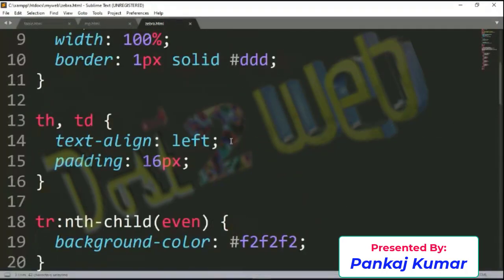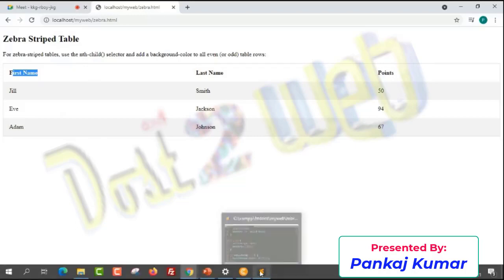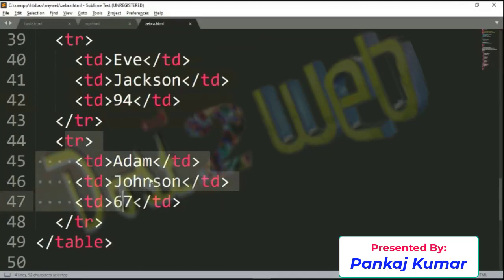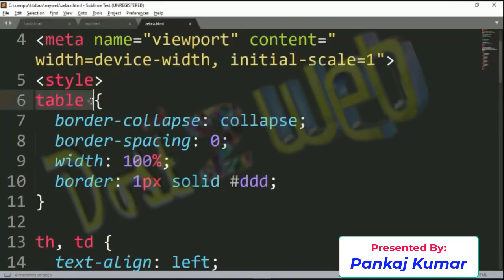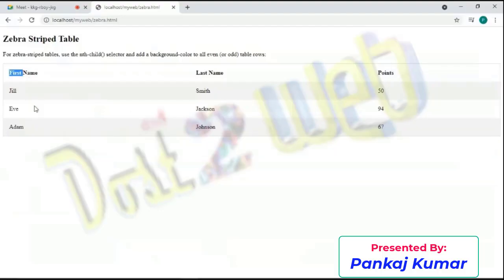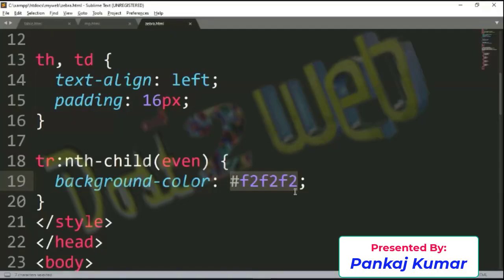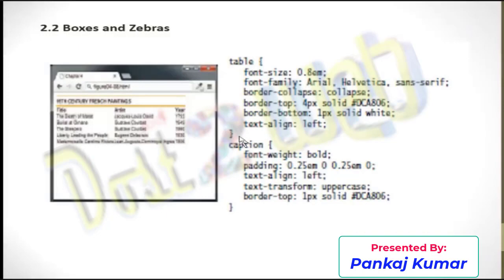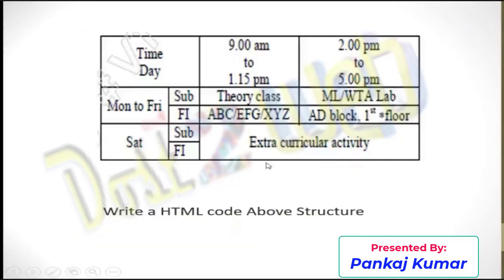Zebra Box CSS | Web Technology and Its Application | 18CS63 | CSE | IS | VTU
Zebra Box CSS Web Technology and its application 18CS63